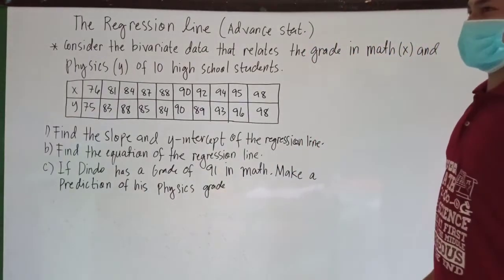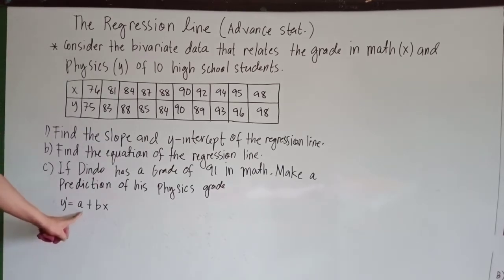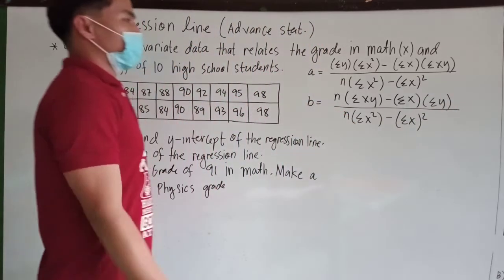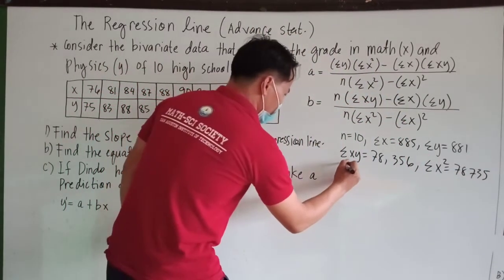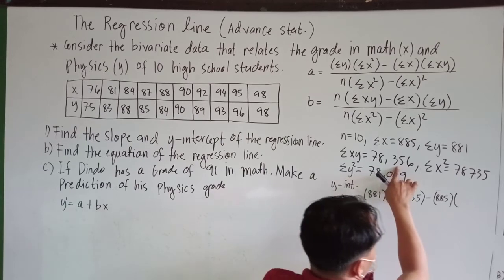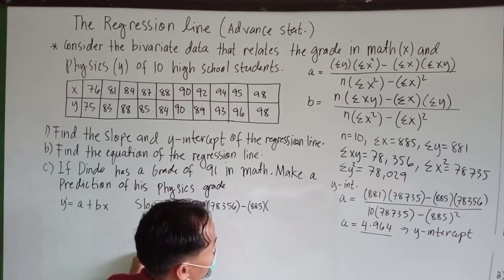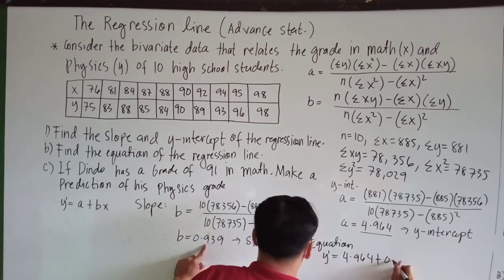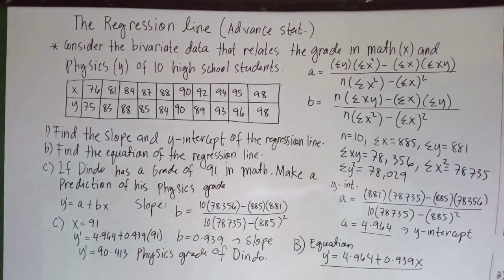The Regression line (Advance Stat.)